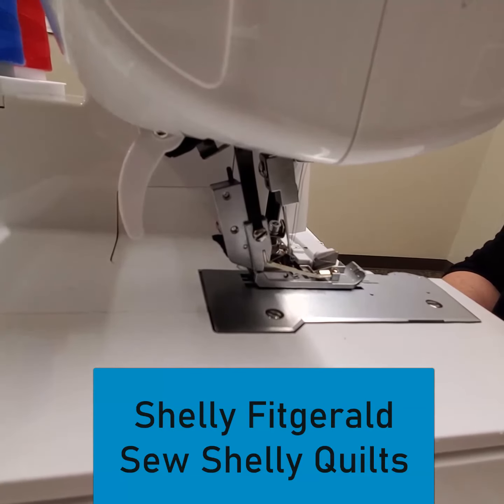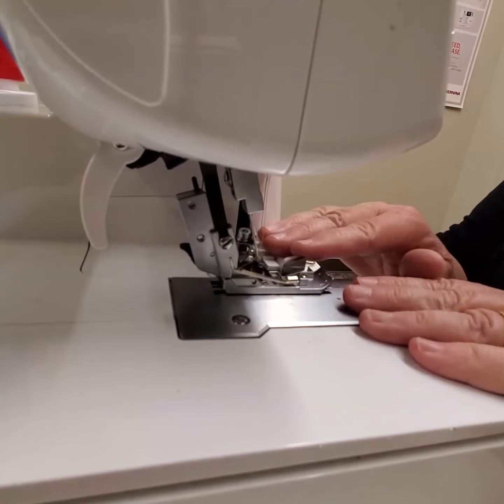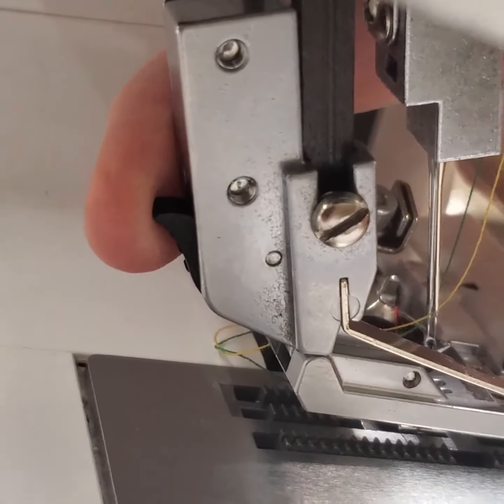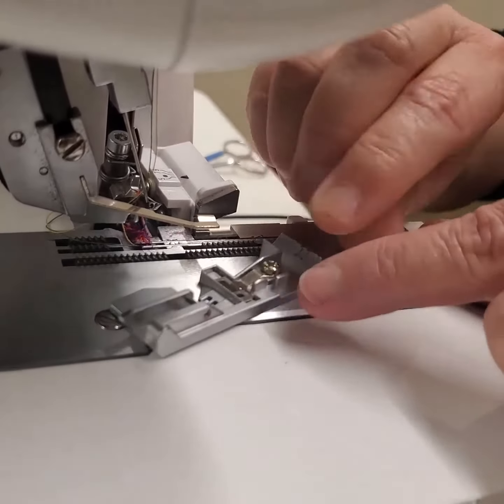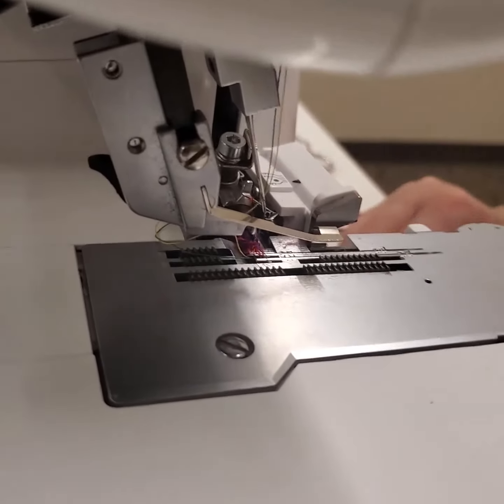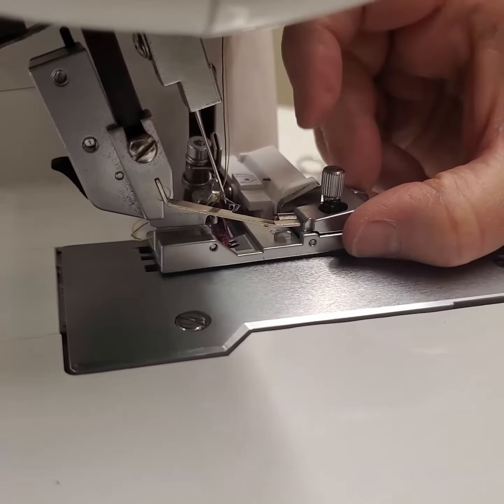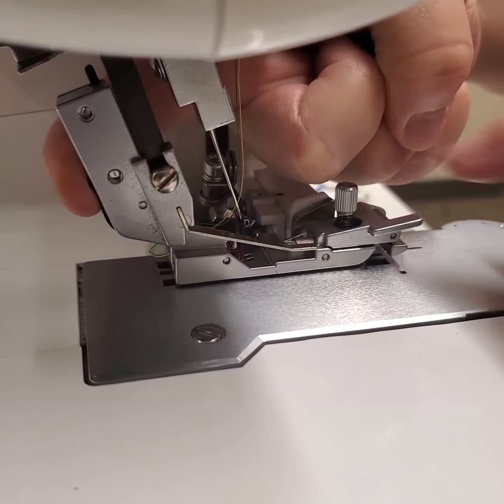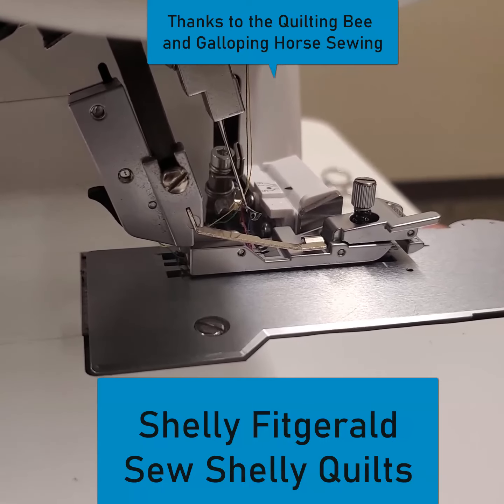How to change the foot on a serger/overlocker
How to change the foot on a serger. It can be easy even when it doesn't line up correctly at first.